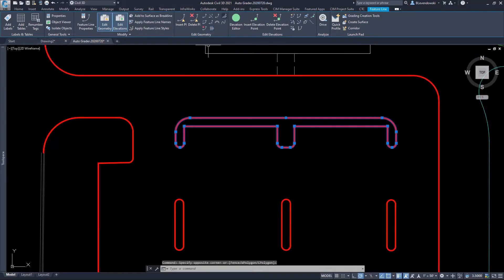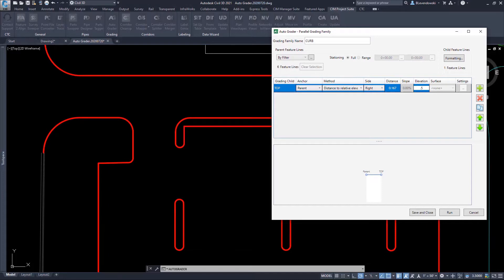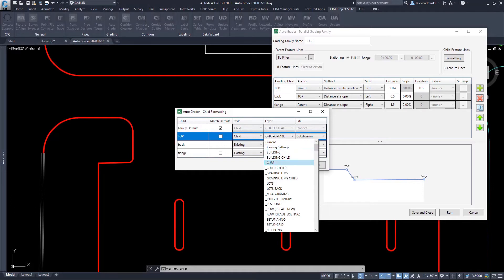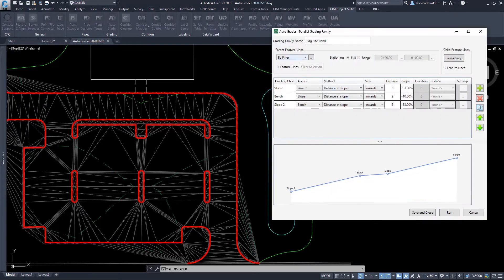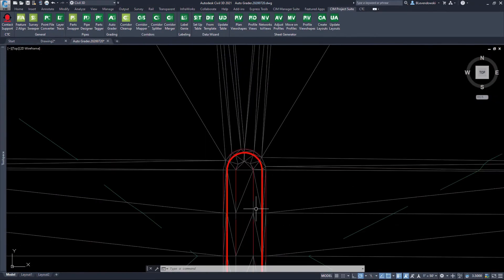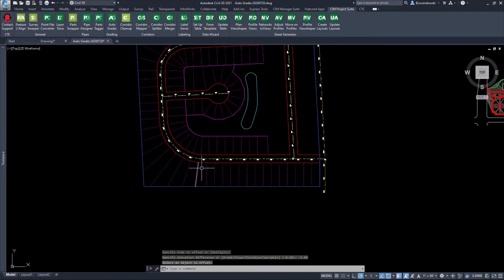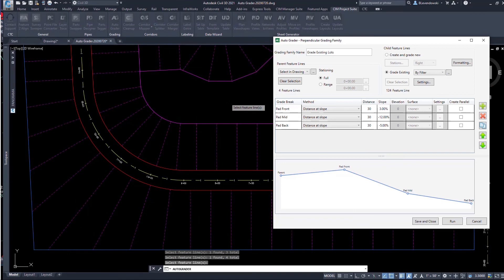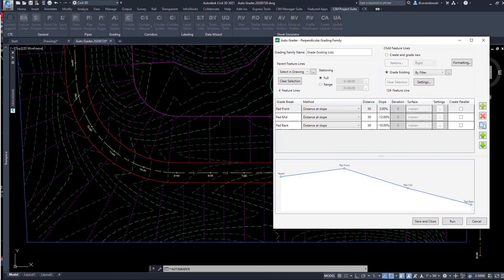Introduction to Auto Grader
- Create dynamic grading models by linking feature line sets
- Define “parent” feature lines, then auto-generate “child” feature lines
- Refresh grading models as “parent” feature lines change
- Breadlines are automatically added to Surfaces